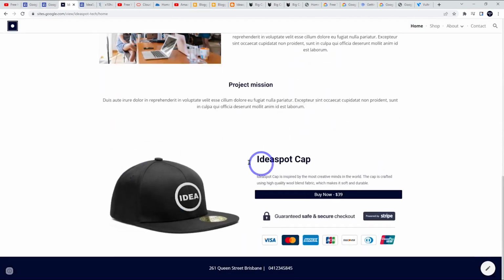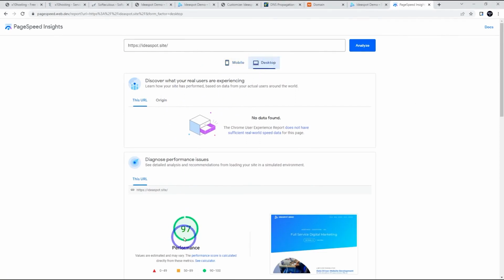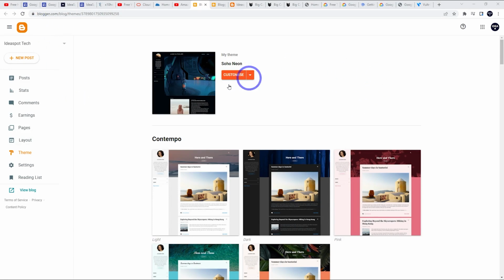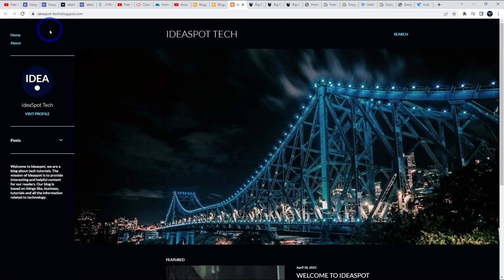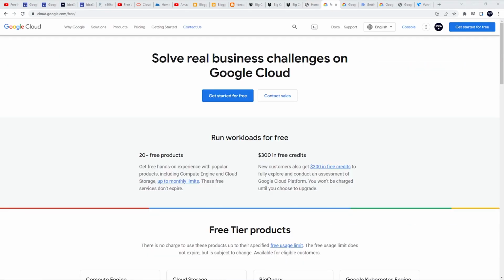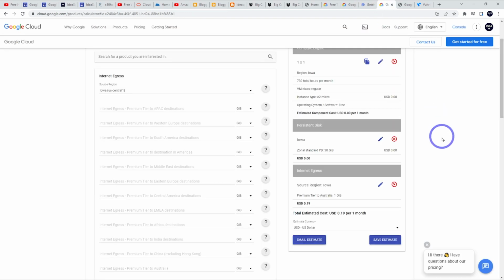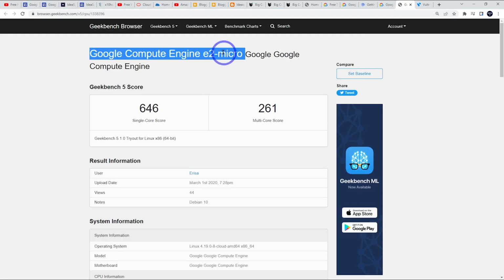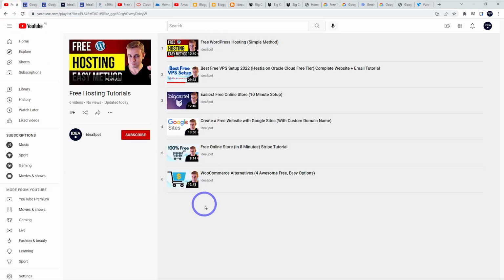Top 6 Free Web Hosting Providers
Alternatively, if you have a small budget for hosting, I really like using Vultr:

A free hosting provider is an internet hosting service that allows websites to be hosted for free. There has been a lot of changes to the web hosting industry over the past few years, which means that there are now quite a few free web hosting providers out there. In this video, we have picked out the top 6 free web hosting providers on the market right now.